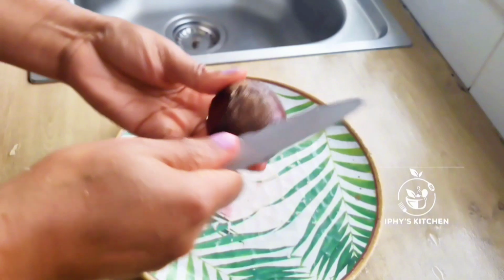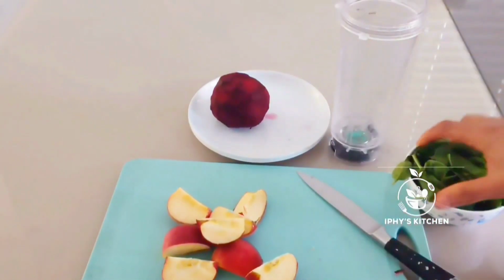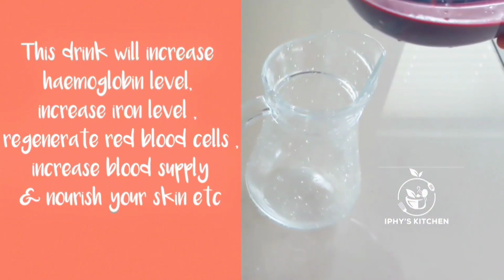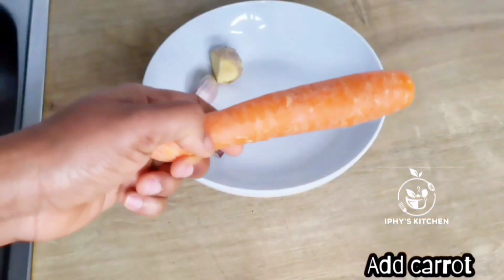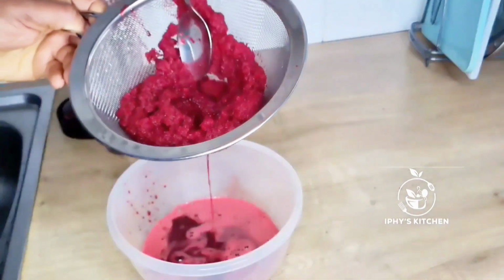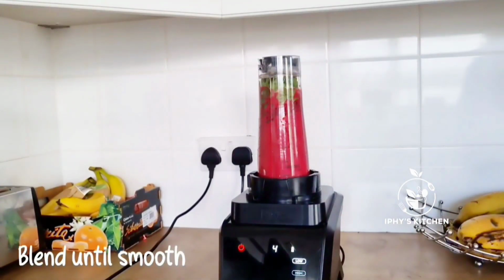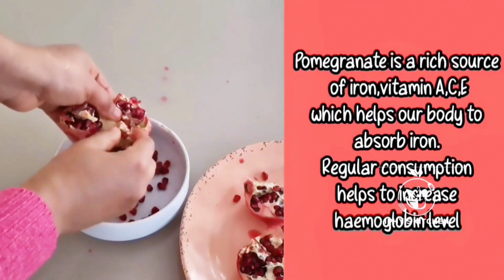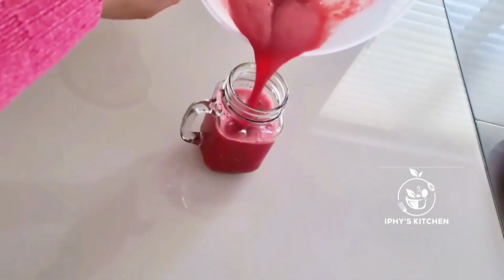4 Drinks to Increase Hemoglobin Levels in 7 Days | Boost Iron & Fight Anemia Naturally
Having shortage of blood , low iron or you want to increase your blood count, Use this natural drink to increase your hemoglobin, RBC count fast in 7 days. 4 Drink to increase Hemoglobin Level in 7 Days / Get Rid of Anemia - Iron Deficiency. juice to increase hemoglobin. Best juice to increase blood counts & hemoglobin. 4 different types of  juice to increase blood level and haemoglobin level. Low hemoglobin (Anemia)- 7 iron rich foods to increase hemoglobin (खून बढ़ाने के लिए क्या खाएं) , In this video, I’ll show you 4 powerful drinks that can help boost blood  if you have blood shortage ,low iron, low hemoglobin and RBC Count levels in just 7 days! 🍹💪 Whether you’re dealing with anemia, fatigue, or low iron, these drinks are packed with essential nutrients like iron, vitamin C, and folic acid that support your red blood cell production.
 These easy-to-make drinks include ingredients like beetroot, spinach, carrot, and pomegranate that are known for their ability to improve blood health. I'll explain the best ways to prepare them, the nutrients they contain, and how they help increase hemoglobin naturally.
Watch now to learn how to boost your iron levels, fight anemia, and feel more energetic with these 4 simple drinks!